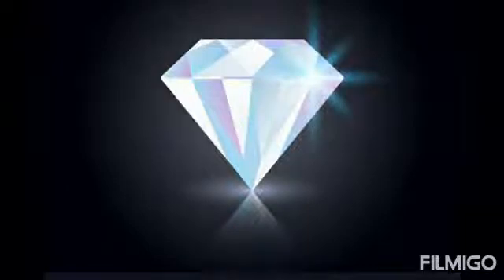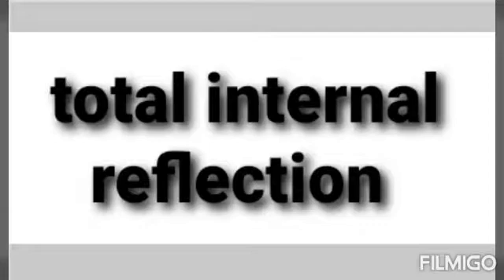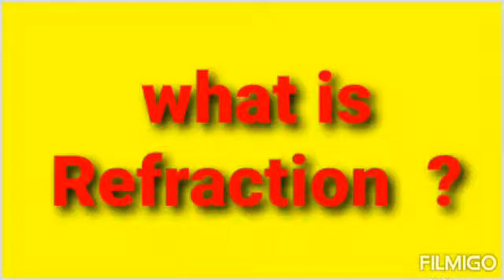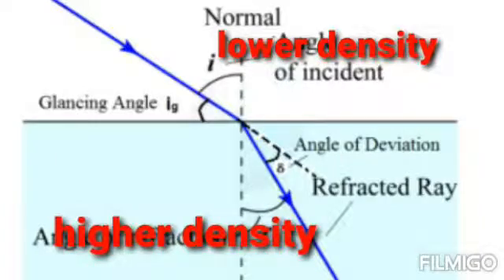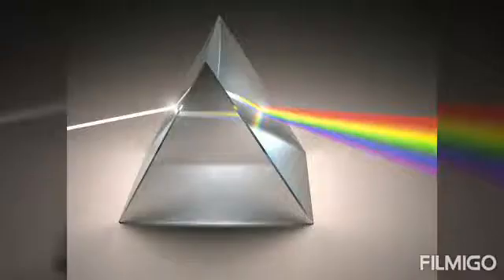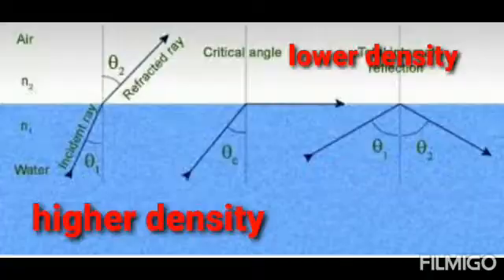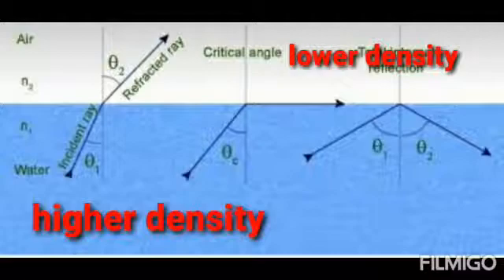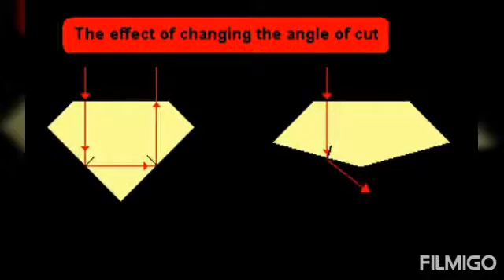How diamonds glow in dark?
Know how the diamonds glow in dark